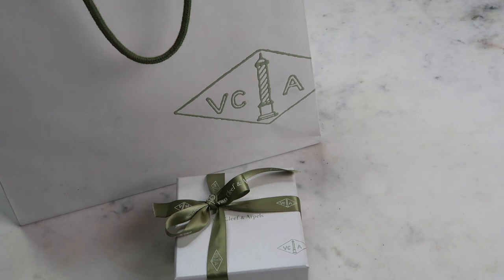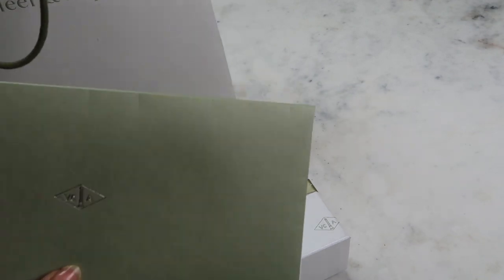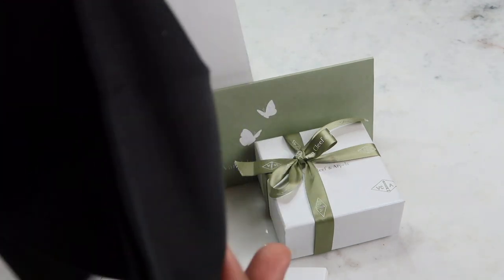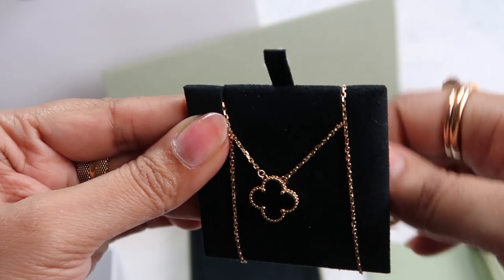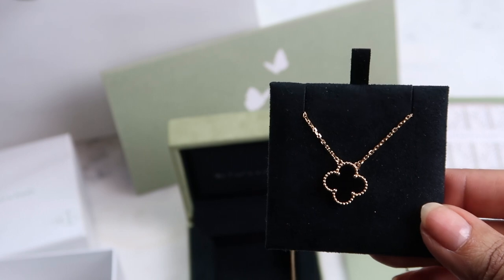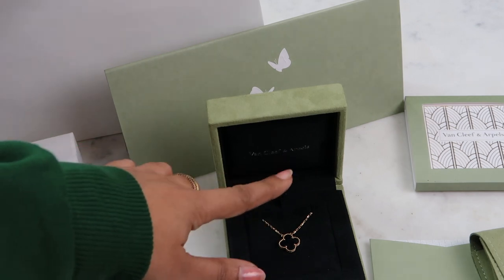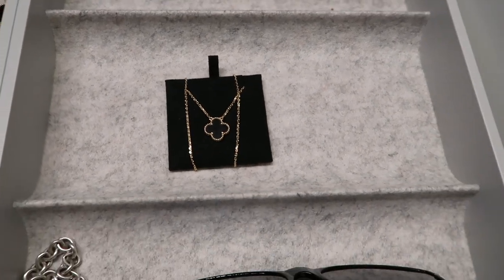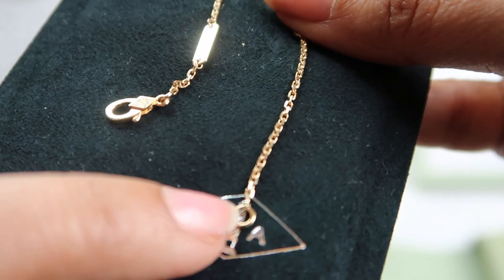Van Cleef & Arpels Sweet Alhambra Pendant Necklace MUST KNOW BEFORE BUYING 2022| Samara Nazir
I buy most of my products but at times I am fortunate enough to receive product for consideration to review. Regardless, I always give 100% my personal experience with product whether I purchased or it was gifted. Thank you all so much for supporting my channel!